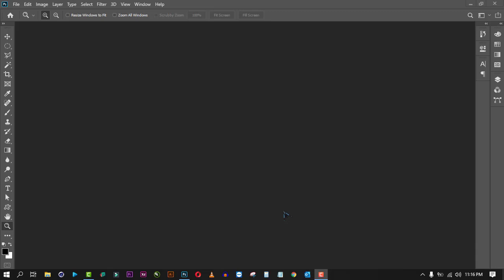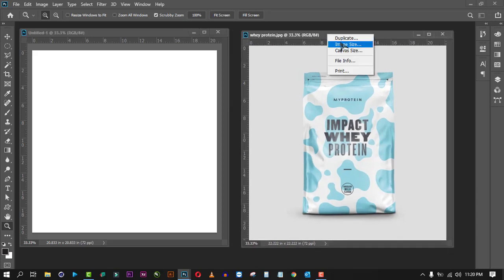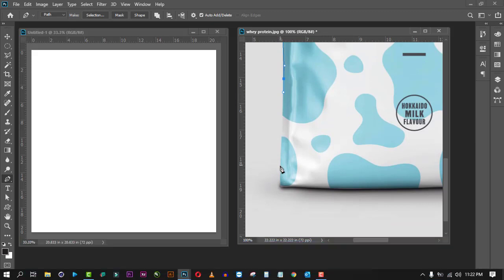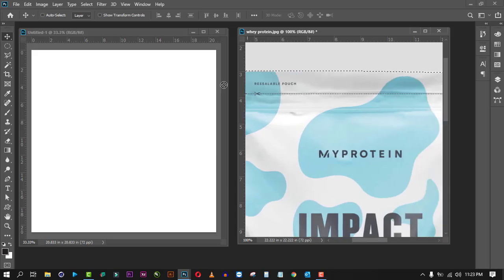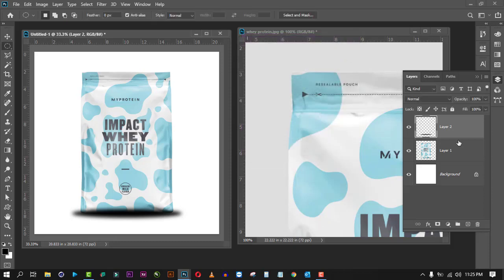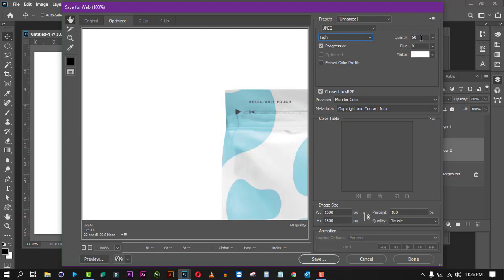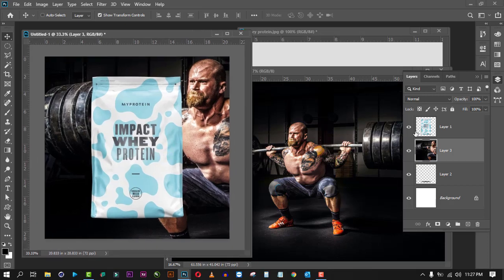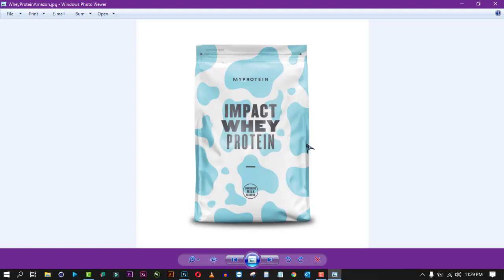Creating Amazon Product Image on Photoshop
In this video, you will learn how to make Amazon Product Image using Photoshop. A simple and easy way to do some basic designing.